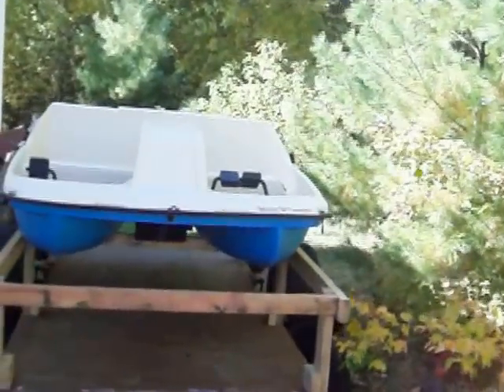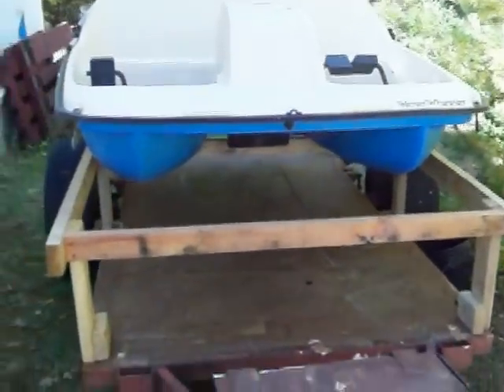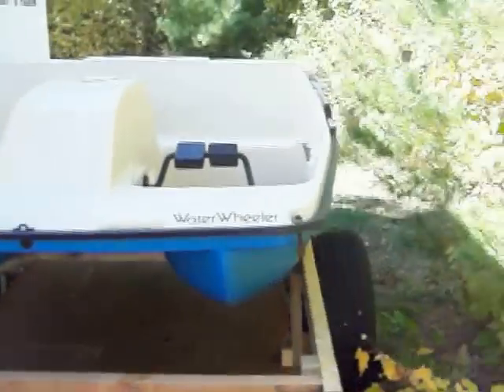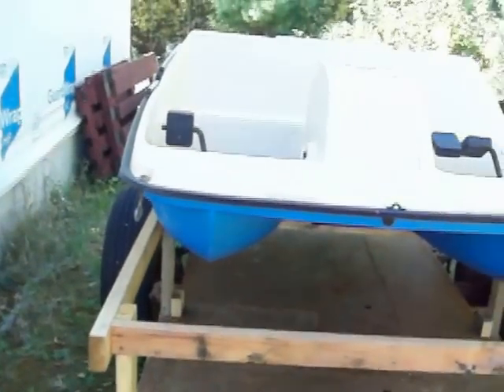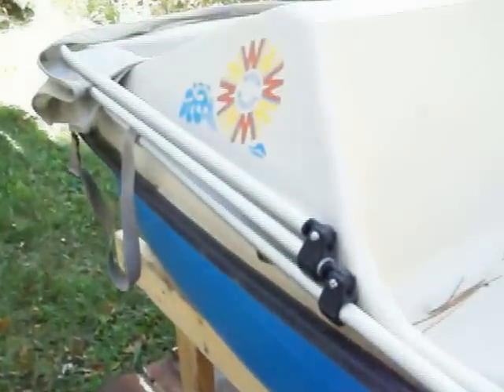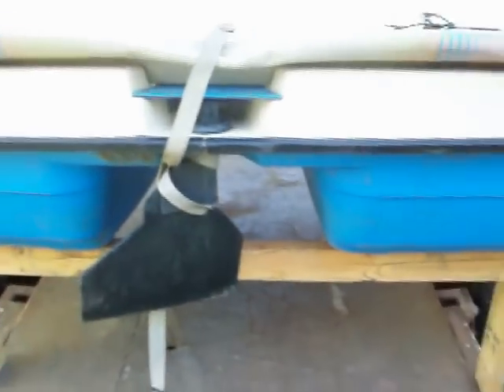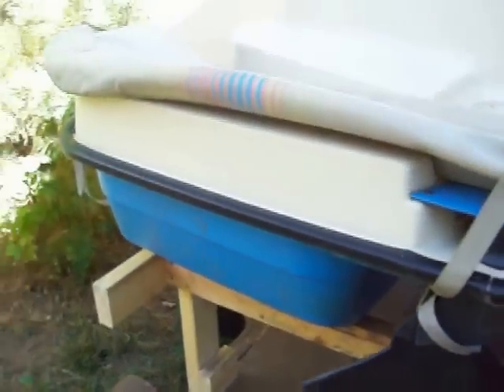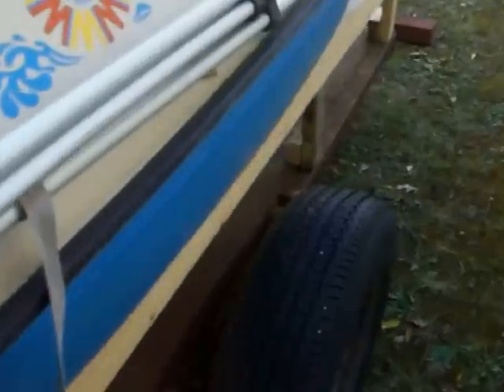trailer conversion for my paddle boat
this is a conversion i made for my paddle boat on my flat bed trailer.it was something i just whipped up so we could go on a river float with my wife and daughter without having to load the boat into the back of my s-10 pickup.it's way easier to load the boat on this than in the back of my truck. hope you guys like the video. if you do come check out my podcast
we also have a forum for all things prepping and diy hope to see you there!